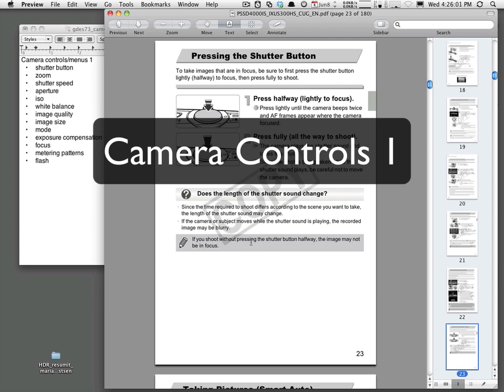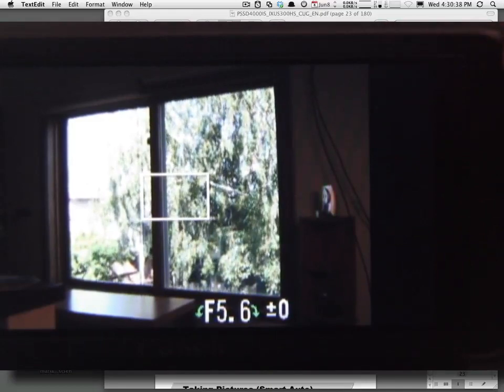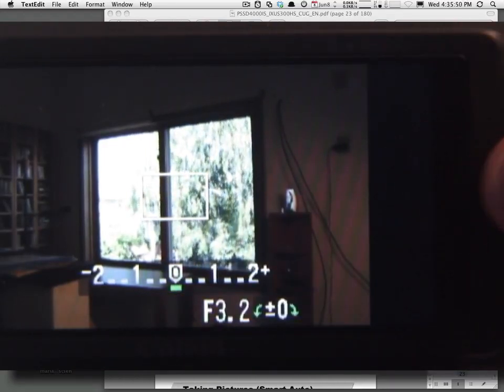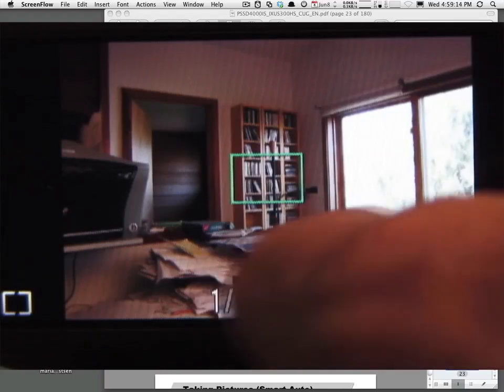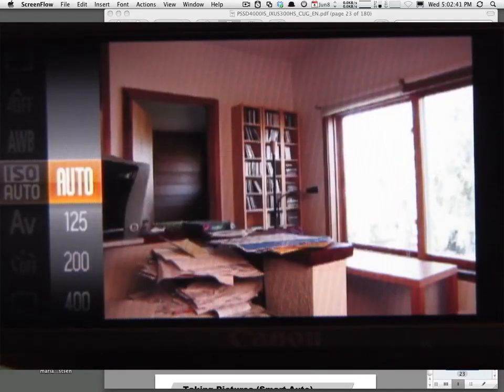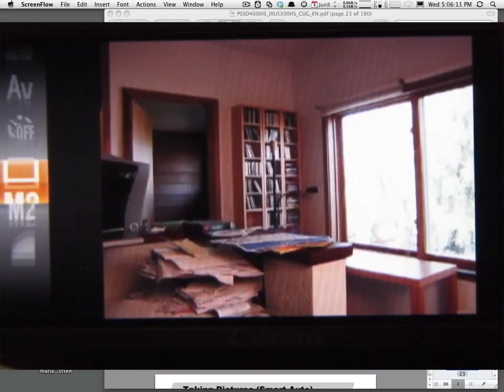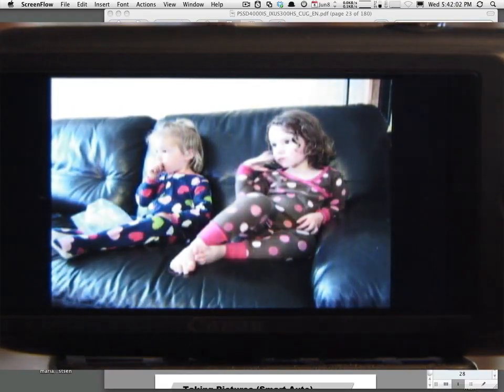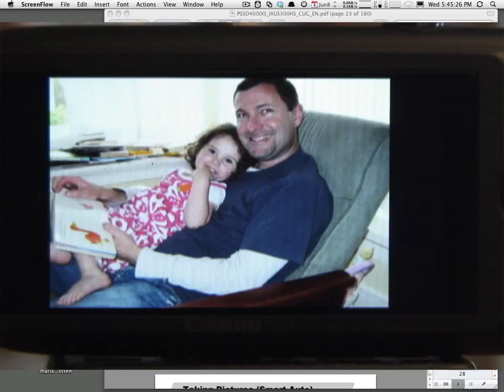GDS73 Camera Controls 4 - Point and Shoot